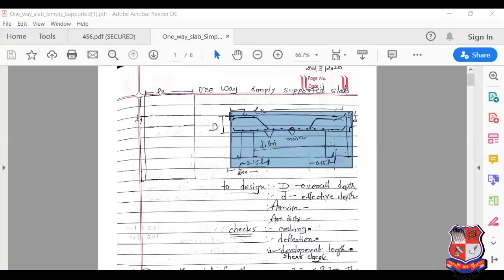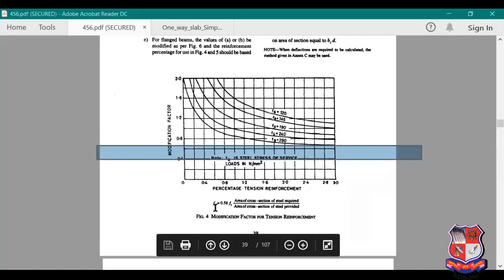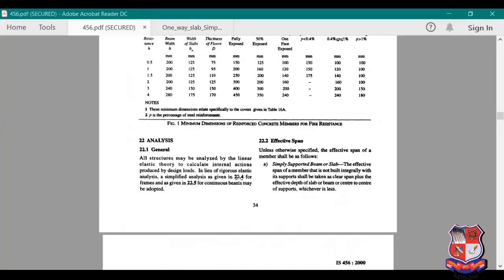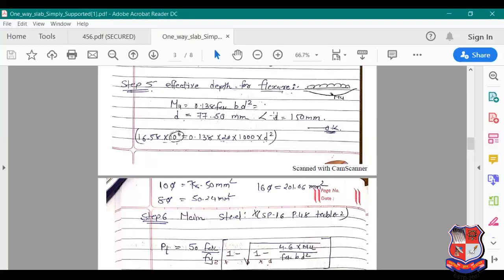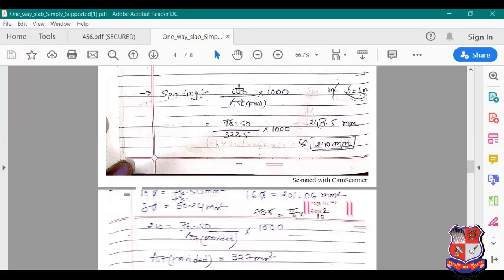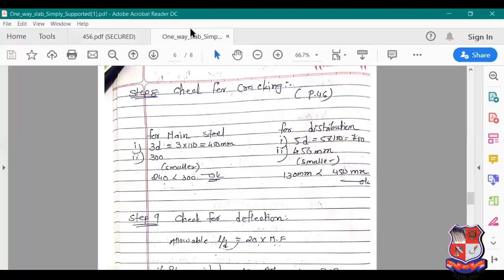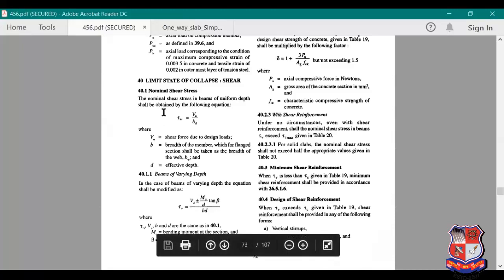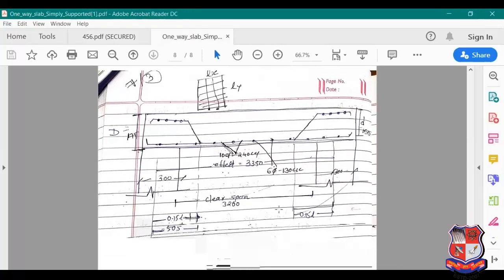GTU_BE_CIVIL ENGINEERING_2160607_Elementary Structural Design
Subject : 2160607  -  Elementary Structural Design (Sem-6)
Created By : Vedika Shah [Assistant Professor] | 14 May 2020 | 43 MB
Topic : one way simply supported slab